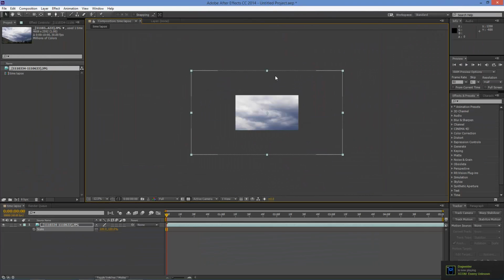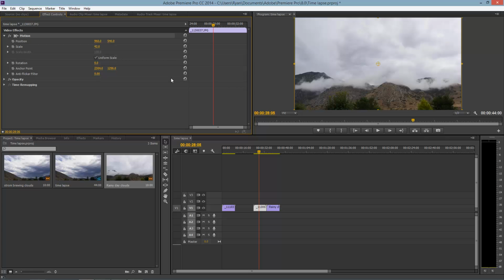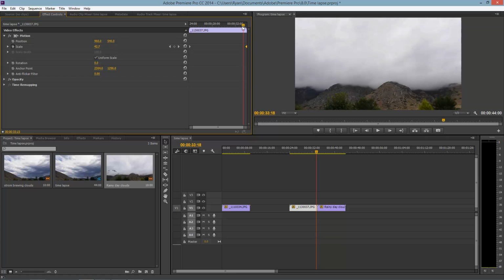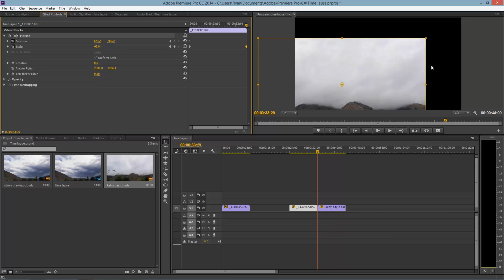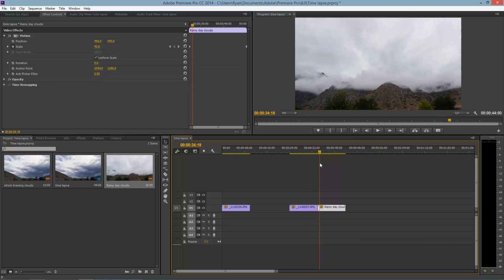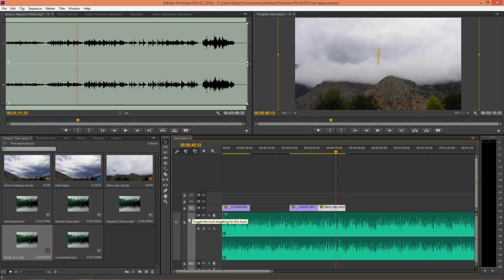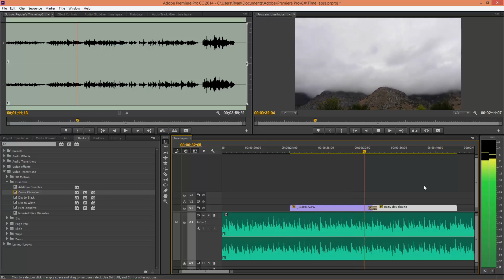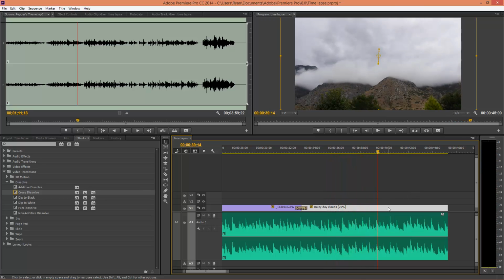Premiere Pro Time Lapse Tutorial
Here is a link to the first time lapse tutorial I made.  It's pretty basic.  I wish I had gone over these more "advanced" techniques in the first video, so I decided to post another video showing how to add some polish to your time lapse.

I hope this helps people with questions like, "Why can't I see my entire picture when I import it to Premiere Pro?"
"How do I make my time lapse video move?"
"How do I make a time lapse video?"